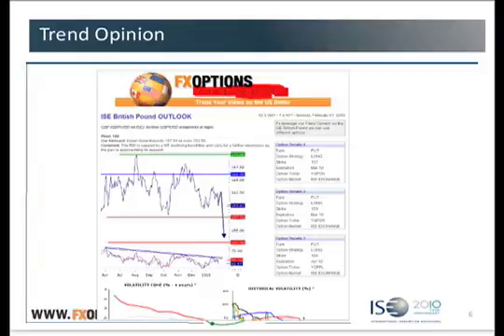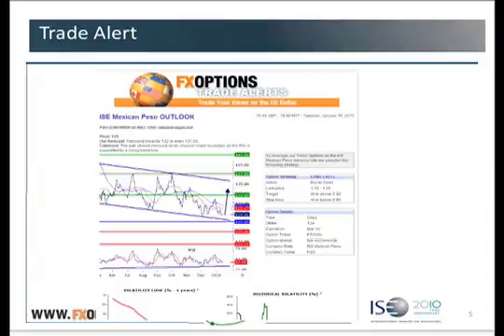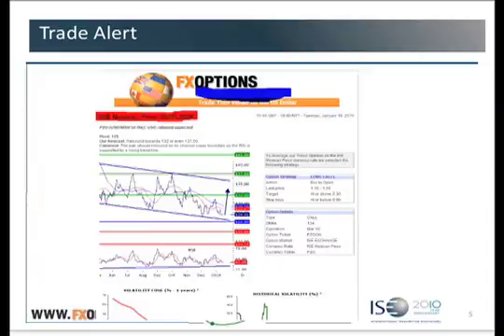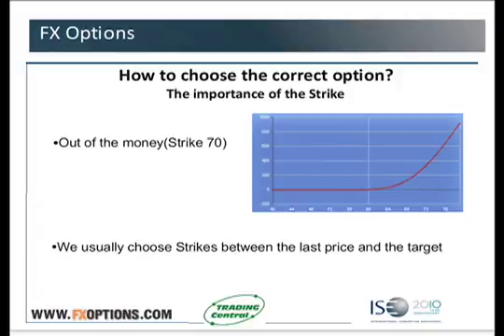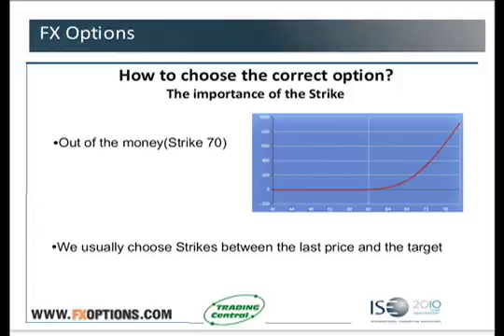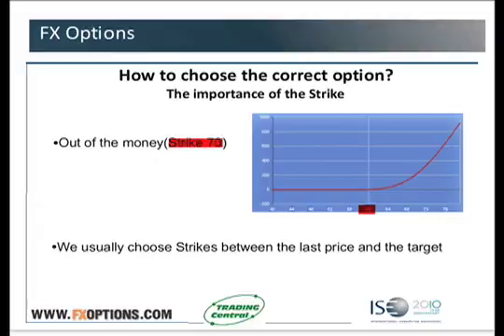Pt2, Trading Central: FX Options Trend Opinions: Breaking Down the Charts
Trading Central's top Forex analysts, Christophe Chevalier and Cyril Berkouk provide their latest opinions on where the markets are headed.